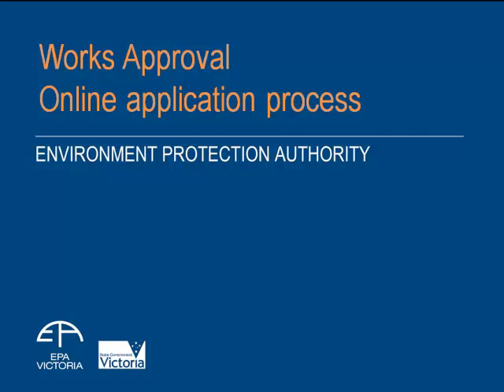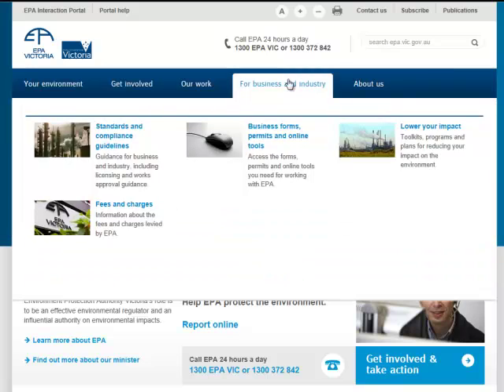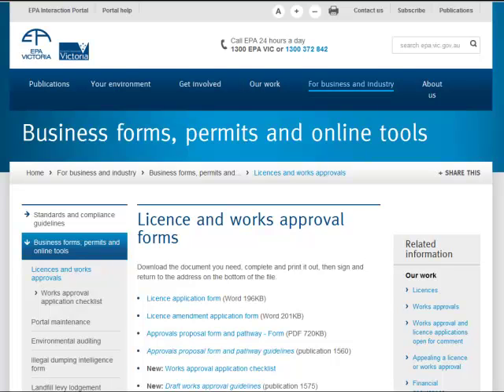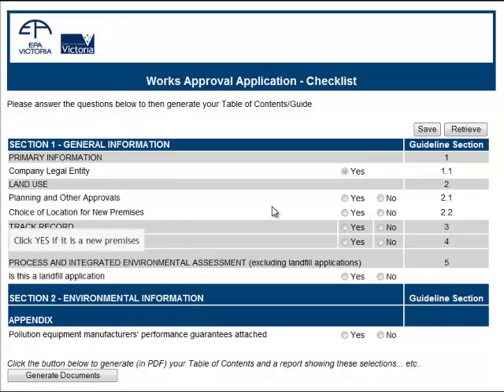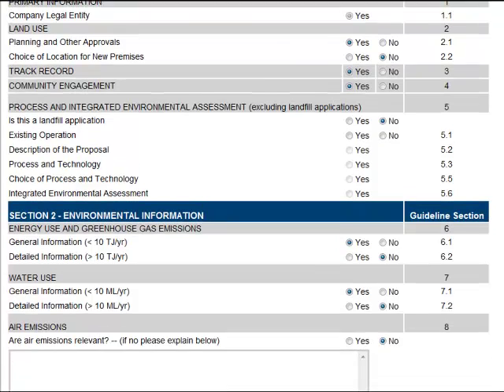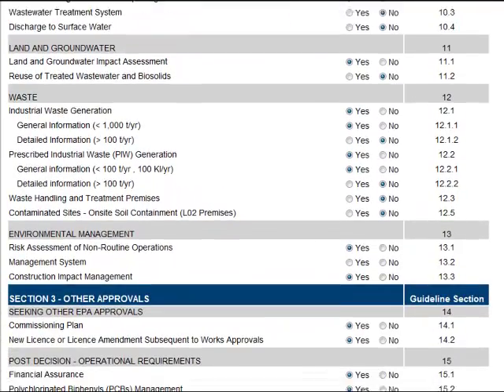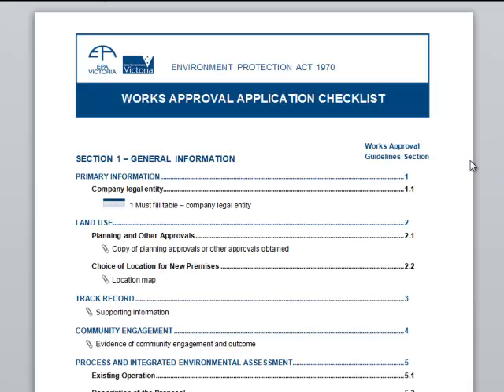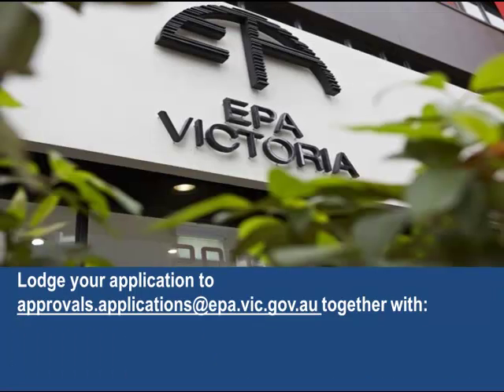Works approval application process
This video explain how to use the checklist driven application process.